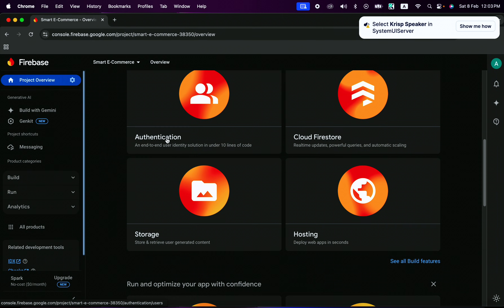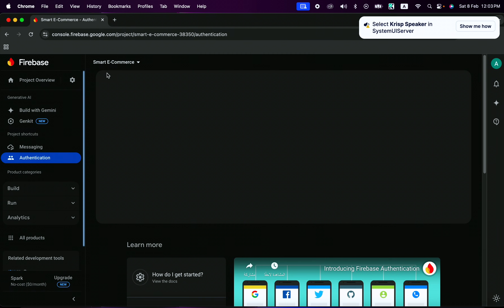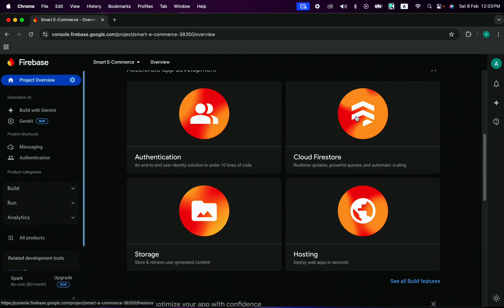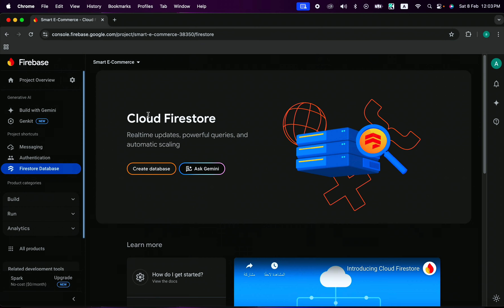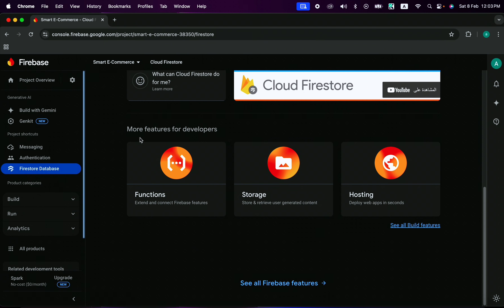The Best React Native Course 2025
2024

Adding Custom Fonts to Your React Native App: Easy Guide

Are you ready to become a React Native developer? This comprehensive course will take you from beginner to advanced, covering everything you need to build real-world mobile applications using React Native.

What You’ll Learn:
Localization: Make your app multilingual and accessible.
Expo & React Native CLI: Understand both development approaches.
Layout & Styling: Build stunning, responsive UIs.
Networking with Axios: Fetch and manage API data efficiently.
Bottom Tabs & Navigation: Implement seamless app navigation.
Firebase Integration: Authentication, Firestore, and real-time data.
Redux & Redux Toolkit: Manage global state like a pro.

Hands-On Projects
You'll build multiple real-world applications, including:
Book Store App – Manage books, categories, and user interactions.
E-commerce App – Full-featured online shopping experience.

Bonus
Extra JavaScript course to strengthen your core JS skills.

No previous programming experience is needed to take this course. Whether you're a complete beginner or looking to enhance your mobile development skills, this course will guide you every step of the way.

By the end of this course, you'll have the skills and confidence to build and deploy fully functional React Native apps.

react native
react native tutorial
react native for beginners
react native programming with mosh
crash course
app
react native course for beginners
react native course mosh
react native course 2025
react native course – android and ios app development
cli
from zero to hero
for react developers
freecodecamp
react native course expo

2025